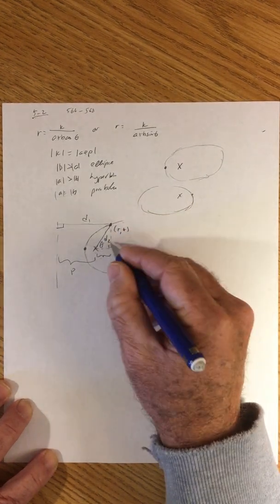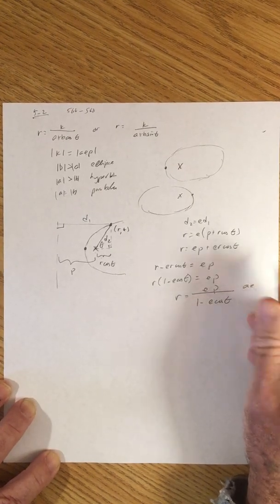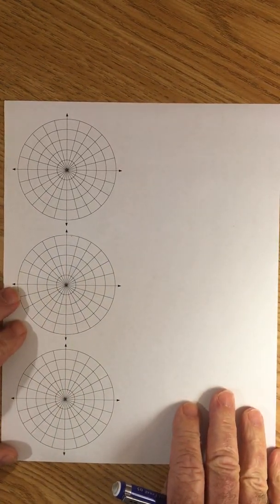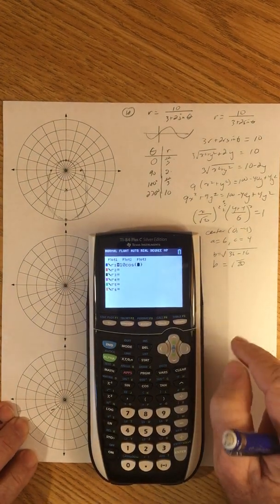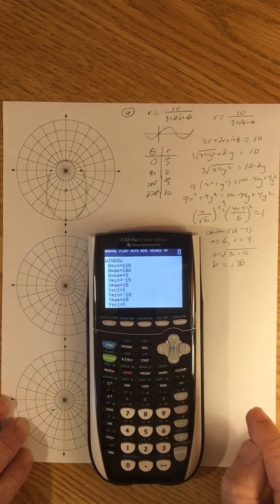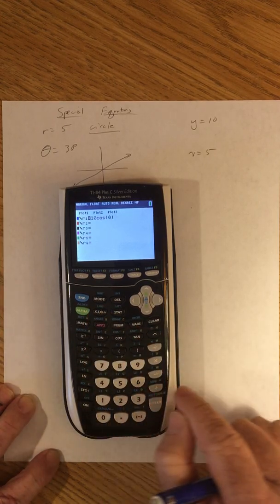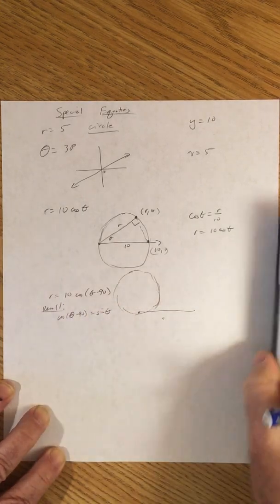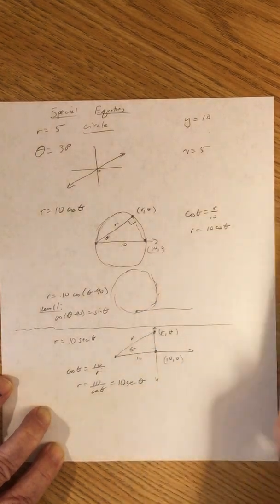Polar Coordinates Two